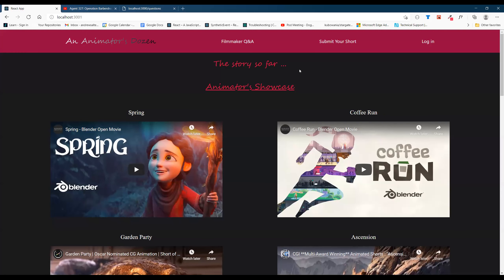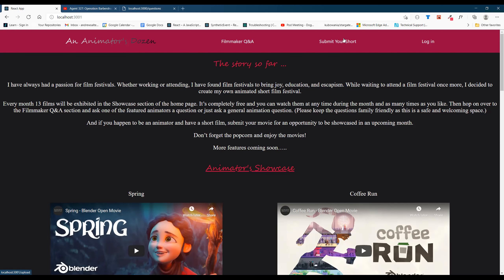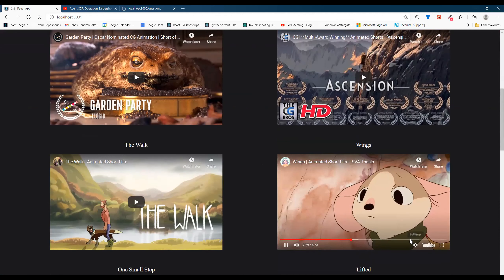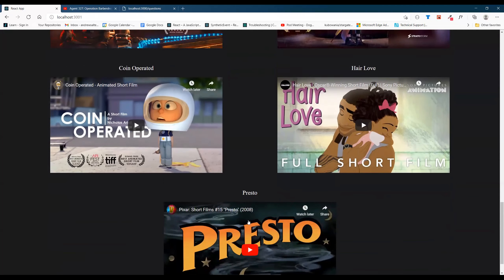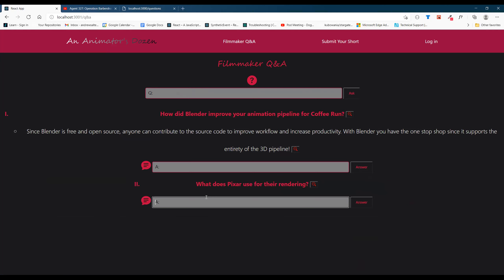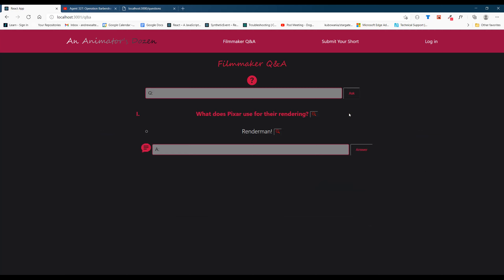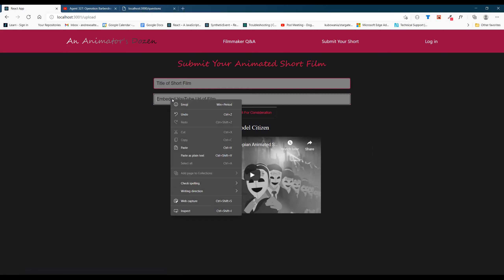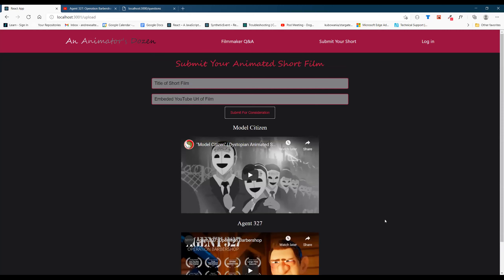An Animator's Dozen.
A React/Redux/Ruby on Rails project for Flatiron School. A prototype of an online animated short film festival.